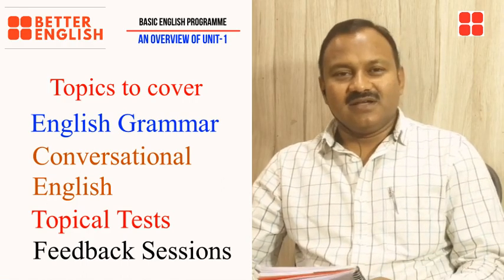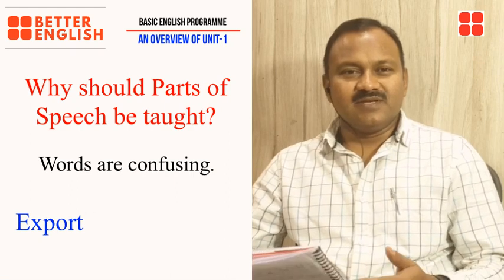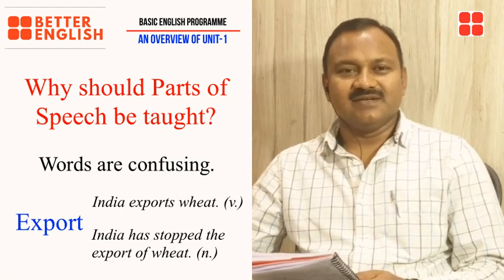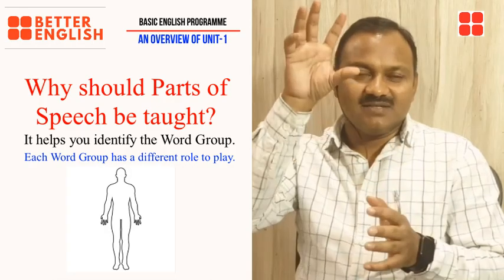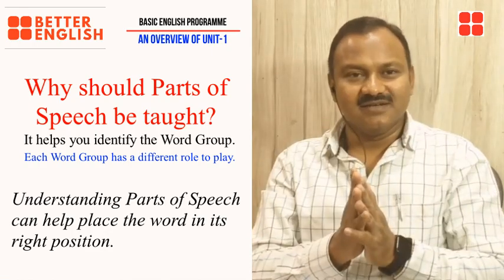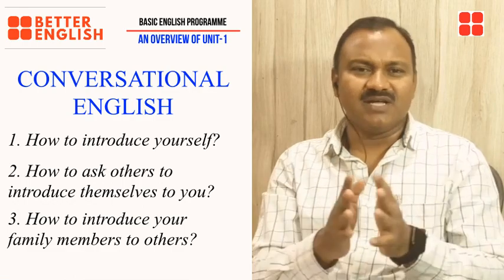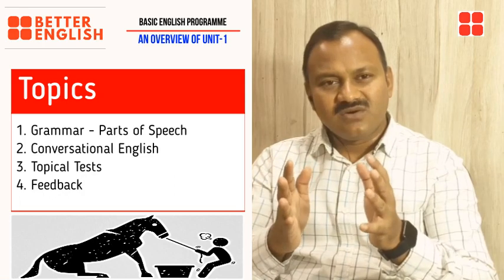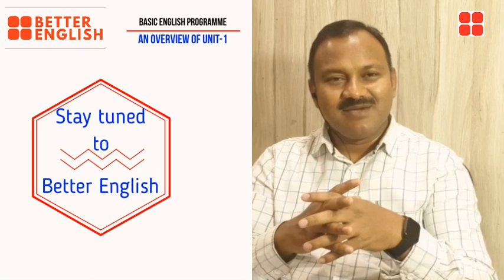Introduction | Unit - 1 | Parts of Speech | Basic English Programme | BETTER ENGLISH INSTITUTE